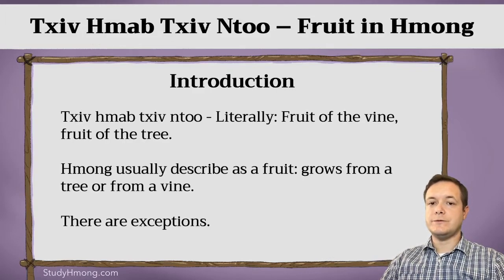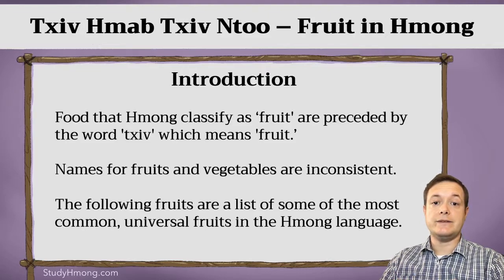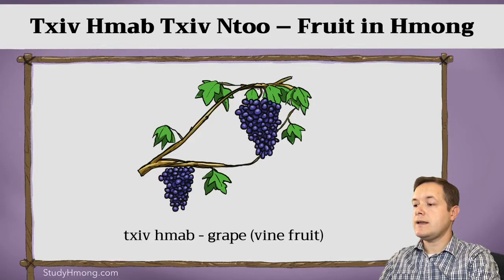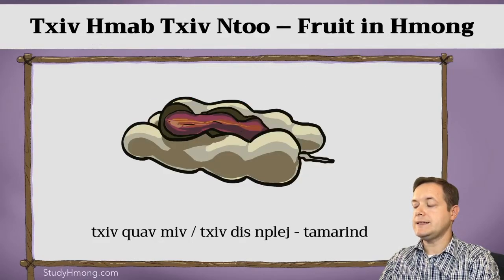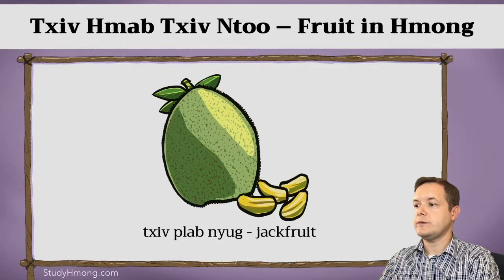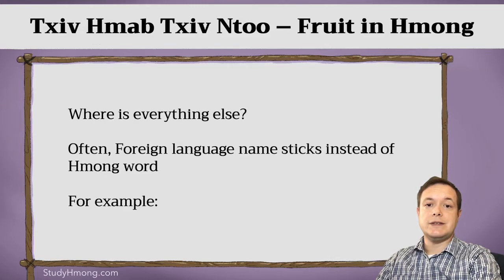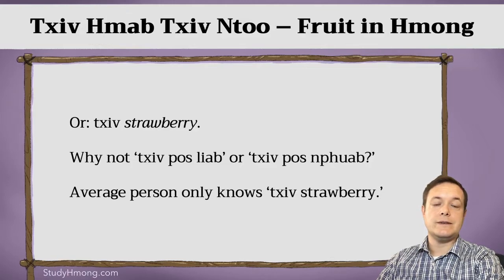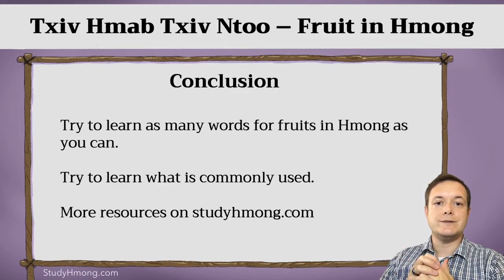Learn Hmong - Fruits - Txiv Hmab Txiv Ntoo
LINKS🔗
- Our website has coaching, custom worksheets, audio files, personalized lessons and more: 📕📗📘📙📝 💿

This video covers some of the most common fruit in Hmong, including:
txiv cev - fig
txiv cuab thoj - guava
txiv duaj - peach
txiv hmab - grape
txiv kab ntxwv / txiv moj kiab - orange
txiv laum huab xeeb - peanut
txiv lws suav - tomato
txiv quav miv / txiv dis nplej - tamarind
txiv ntseej - chestnut
txiv taub ntoos - papaya
txiv lws zoov - pomelo
txiv plab nyug - jackfruit
txiv tsawb - banana
txiv puv luj - pineapple
txiv txhais/ txiv nkhaus/ txiv raum npua taw - mango
txiv lwv tsib - lychee

It also explains why some fruits don't have a common name in Hmong and how you can learn Hmong names for fruit in Hmong.

If I missed a common one, or you know of another word for one of the fruits I showed, please include it in the comments below!